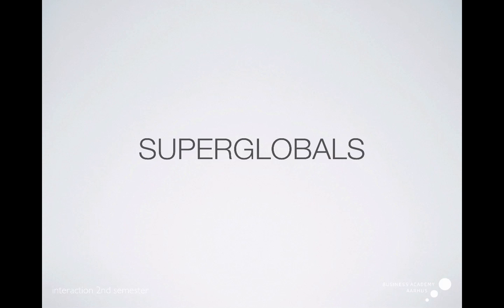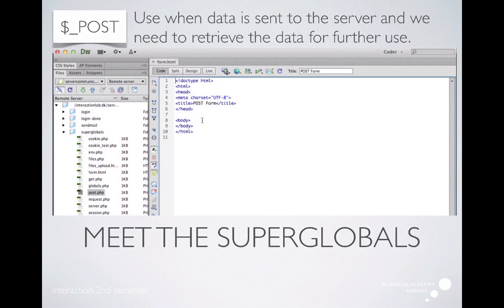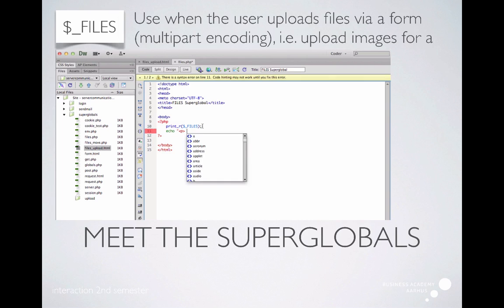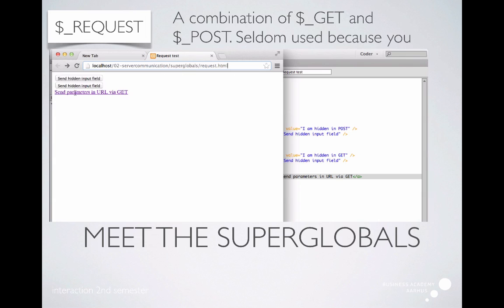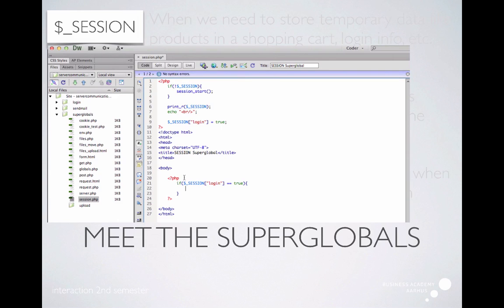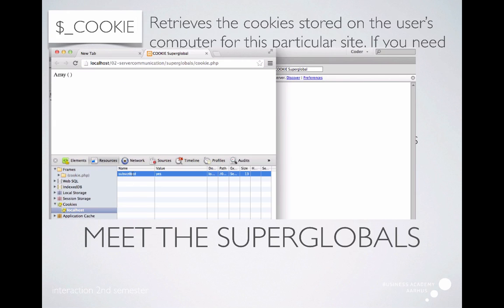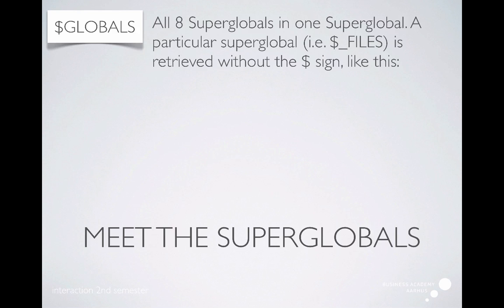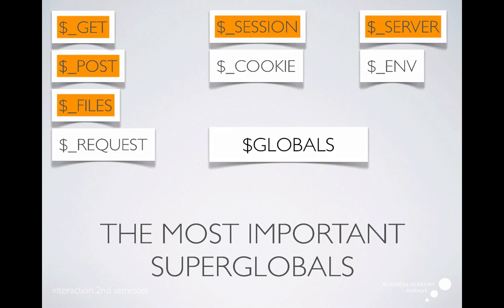$_SESSION and the other Superglobals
A walkthrough of the Superglobals in PHP with examples of basic use.